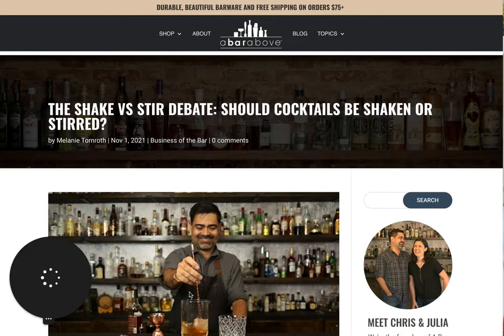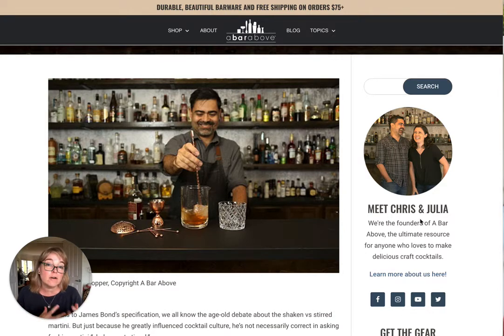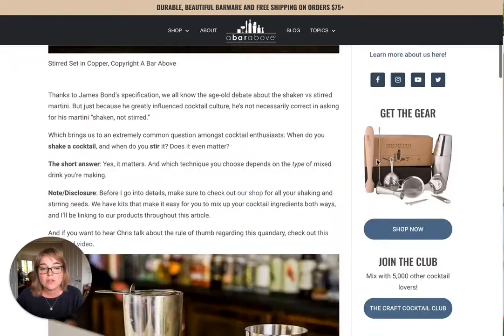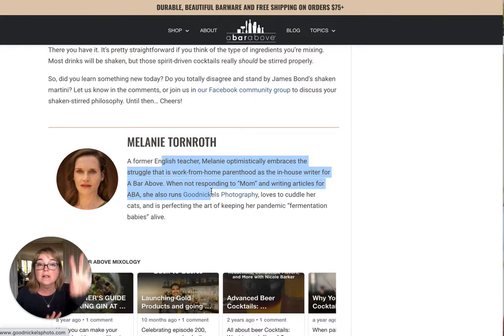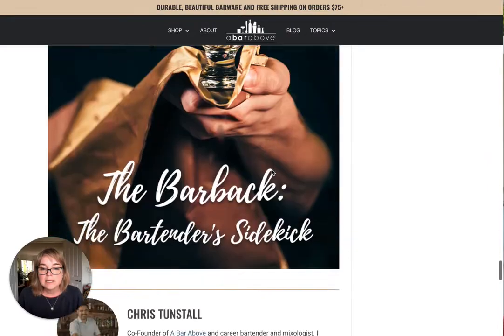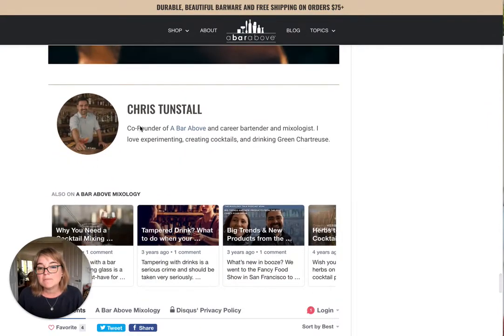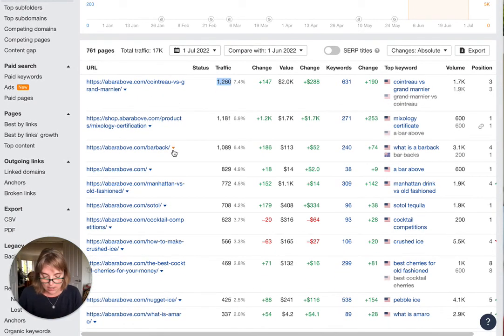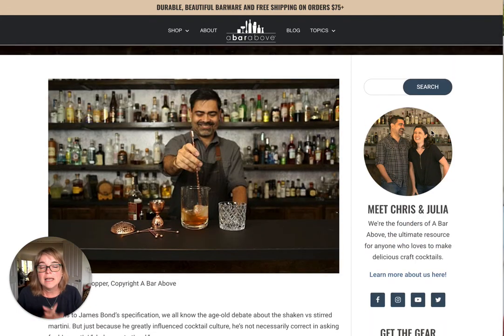Blog Showcase - ABarAbove.com is a Content Machine with Class and Sophistication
CopySmiths create quality blog articles, at scale, for eCommerce stores.

As such, we spend a fair bit of time studying and learning how to make the best possible content for our clients and their store's blogs. In this channel, we share lessons learned from our own work, as well as showcasing other creative SEO content ideas.

Implement the ideas to accelerate your own organic growth.

COPYZINE NEWSLETTER

Each month, we showcase the best, creative SEO content ideas for online store owners to implement in their own blog.

CONNECT WITH COPYSMITHS